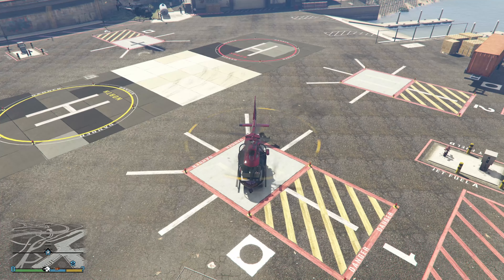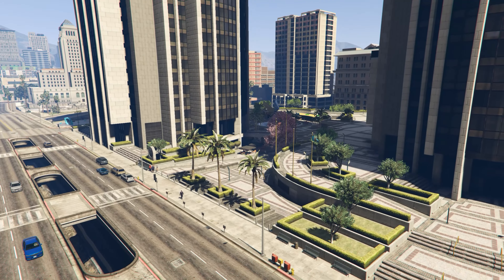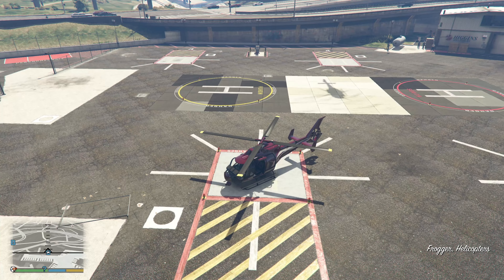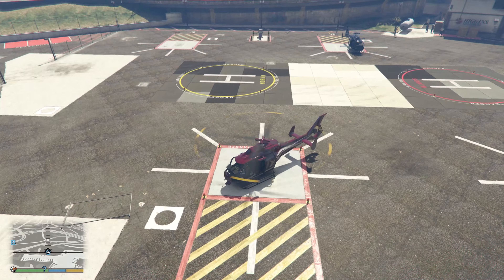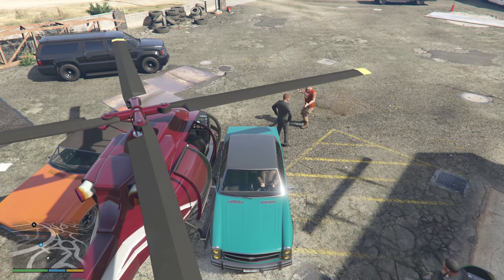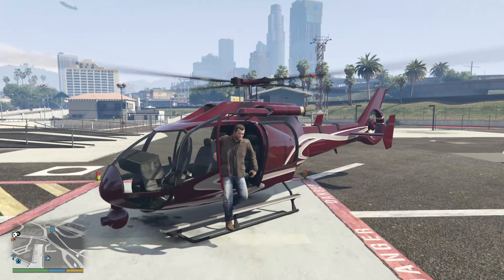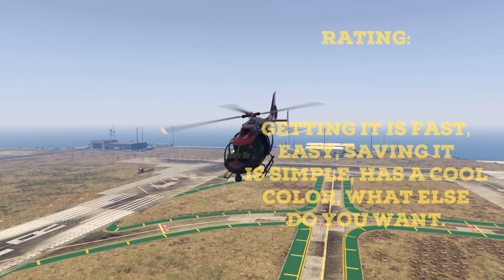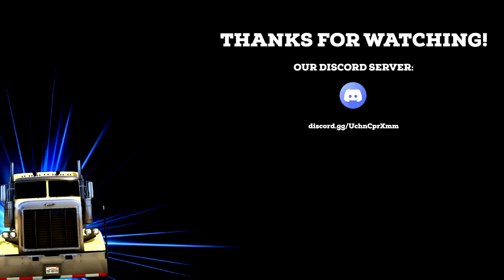GTA V: Get SPECIAL CABERNET RED FROGGER with SPECIAL BLACK RIMS from THREE'S COMPANY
Hello my viewers, today I will show you how to get a Red Frogger with an exclusive primary/secondary/rim color from "Three's Company".

Timestamps:

0:00 - Introduction
0:41 - What makes it a special vehicle?
1:06 - Xbox 360 & PS3 version 1.00 teleport method
1:39 - Teleport method for later versions
2:36 - Rating

NO CHEATS
NO MODS
NO EDITORS

Technically, this Frogger is considered as a special "shop" Frogger so if you play the version 1.00 on Xbox 360 or PS3, it can basically also have the "EM" property, since the license plate in this mission is "Blue on white 3" meanwhile Froggers bought from in-game shop in version 1.00 have the "Blue on white 2" license plates. What is more, on Xbox 360 and PS3, the secondary color of the Frogger is actually visible and can be seen on the winch cover, meanwhile in the enhanced version, secondary color is totally invisible and the winch cover is painted with primary color.

Primary color of this Frogger: Metallic Cabernet Red (Body color, SPECIAL)

Secondary color of this Frogger: Metallic Cabernet Red (Invisible or winch cover, SPECIAL)

Luster of this Frogger: Shop color

Wheel color of this Frogger: Metallic Black (SPECIAL)